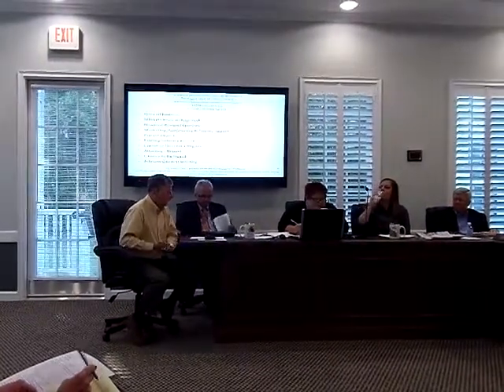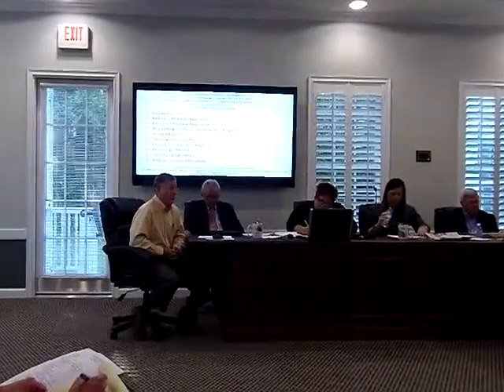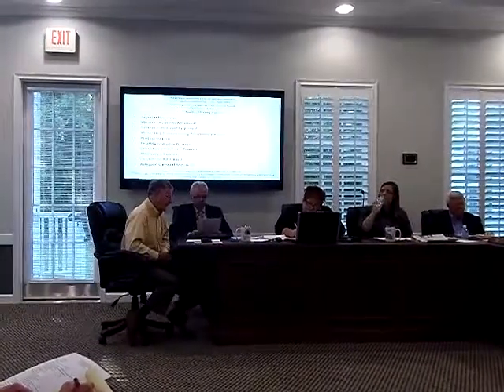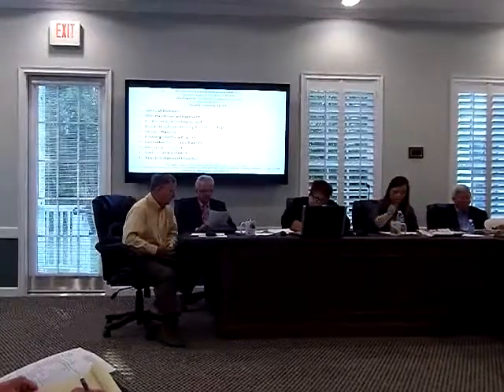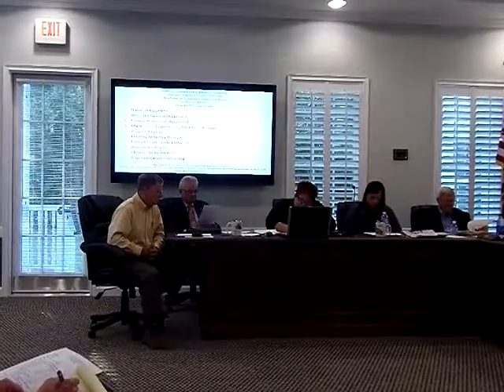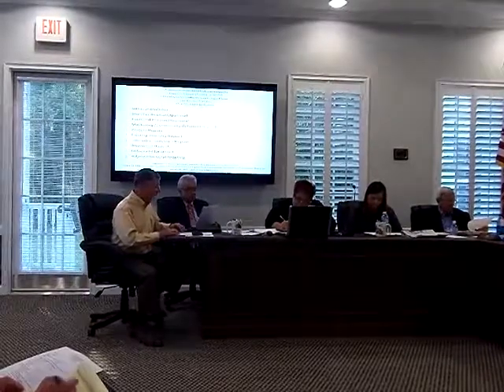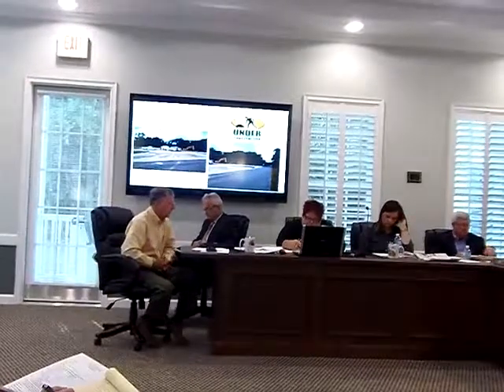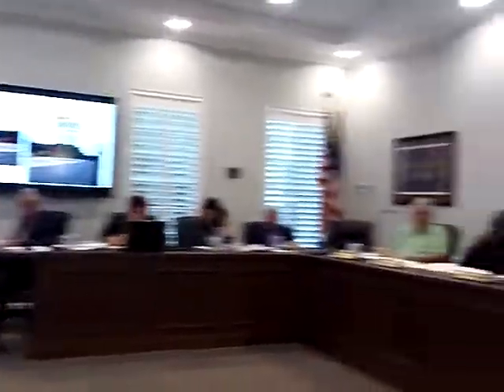Project Report / Existing Industry - Allan Rickets @ VLCDA - 2014-10-21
Regular Meeting, Valdosta-Lowndes Development Authority (VLCIA)
Tom Call Chairman, Roy Copeland, Mary Gooding, Jerry Jennett, Terri Lupo
Andrea Schruijer, Executive Director, J. Stephen Gupton, Attorney, Tom Davis, CPA, Allan Ricketts, Project Manager,S. Meghan Duke, Public Relations & Marketing Manager, Lu Williams, Operations Manager